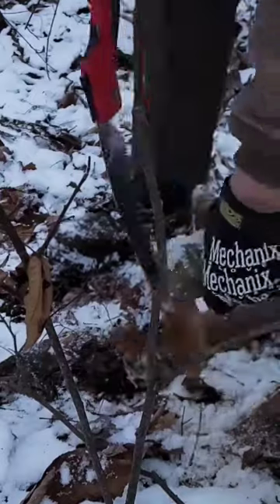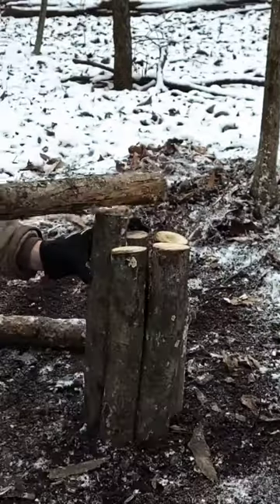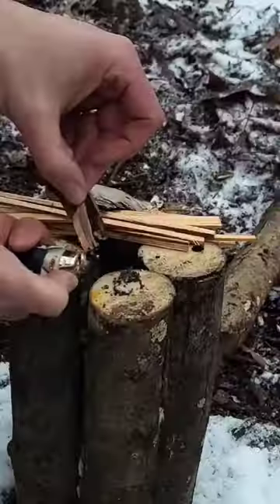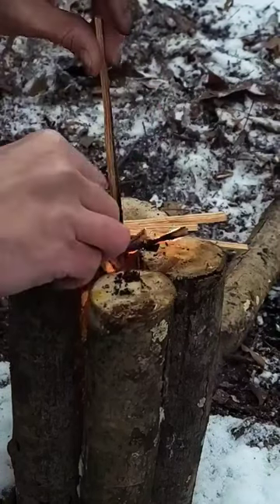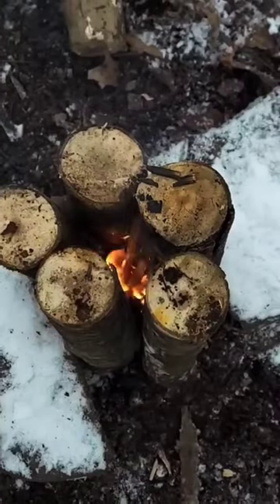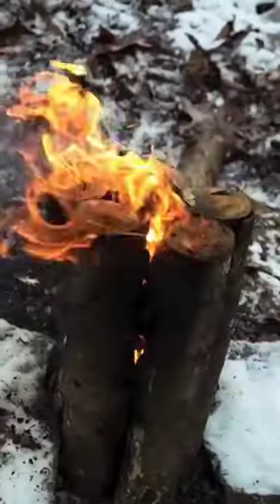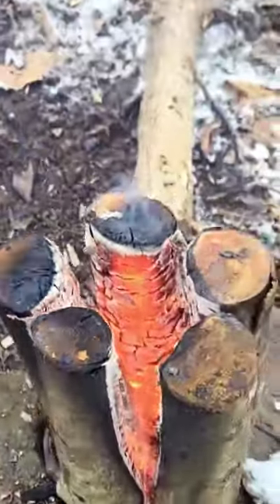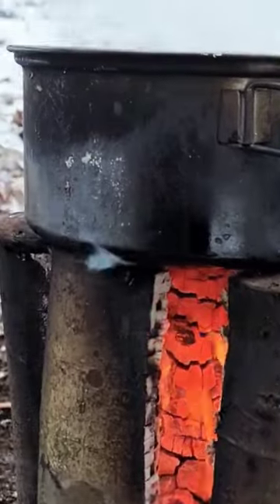Swedish Torch 🔥🪵 Alternative Method